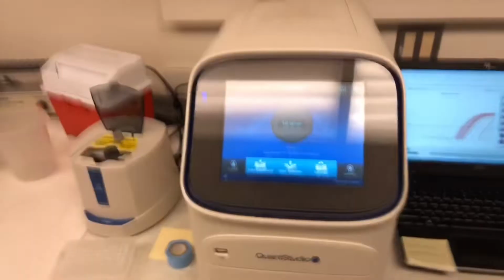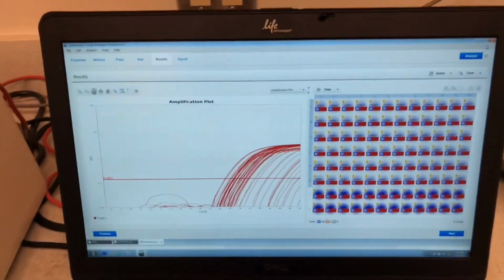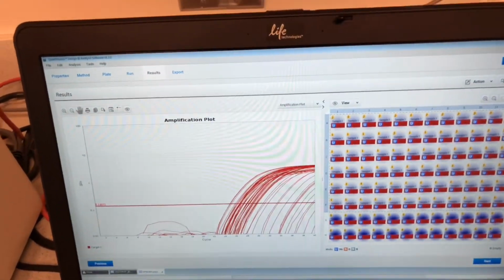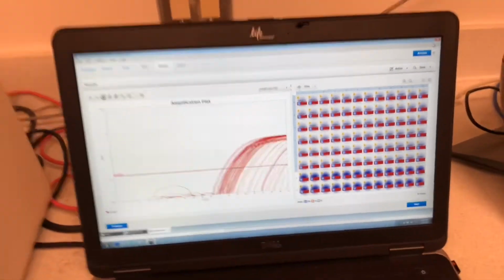COVID-19/SARS2 coronavirus testing (#11)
Video number 11 of the channel to discuss testing for SARS-CoV-2, the causative agent of COVID-19. PCR based testing and serology testing.

Timestamps:
0:01:24 - End of intro and start of discussion on PCR testing
0:04:56 - Showing some real life PCR results in the lab
0:05:47 - Discussion of serology testing
0:06:36 - Discussing the resonates for wanting to test both by PCR and serology (this moves into talking a bit about herd immunity and convalescent plasma)

And importantly through all this, stay safe, wash you hands, keep calm and carry on (even if I forgot to say that tonight!).